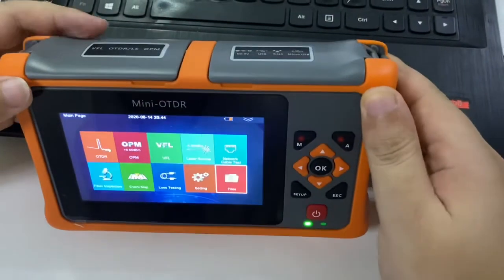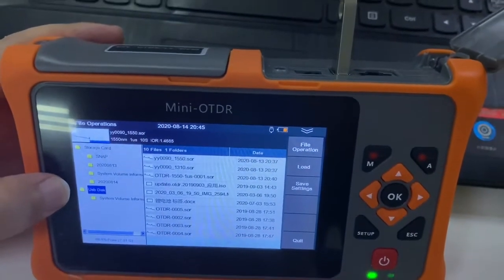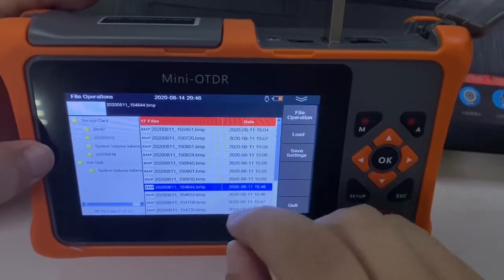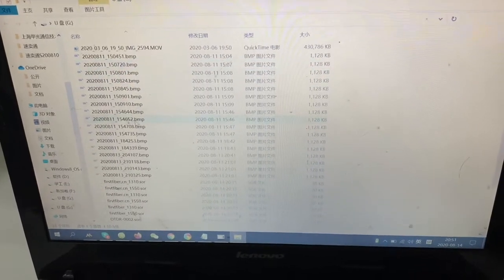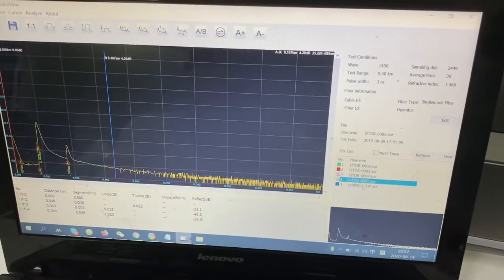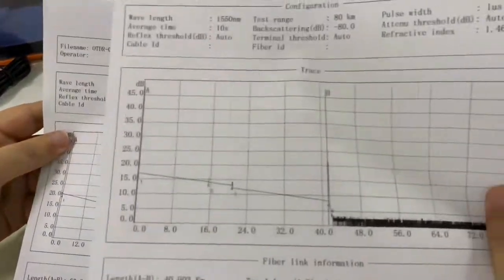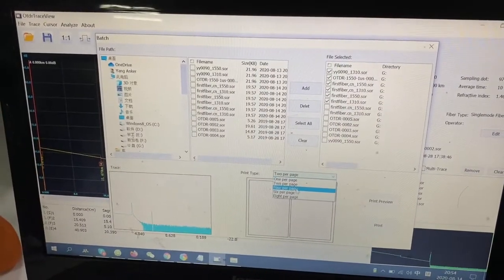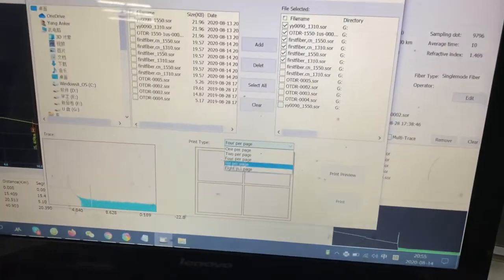How to print OTDR testing report on a A4 paper and how to save as PDF format?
How to print OTDR testing report on a A4 paper or save as PDF format? 980EXT OTDR
1) Copy sor files from OTDR SD memory card to USB disc or connect OTDR to a computer via USB cable.
2) install OTDR software on PC.
3) open sor files in PC software.
4) use the software to print testing results.